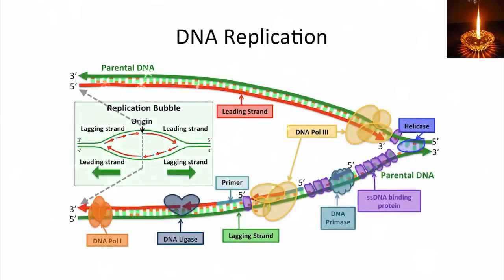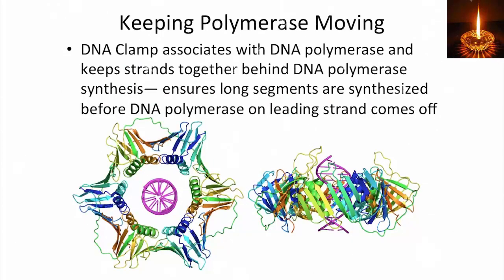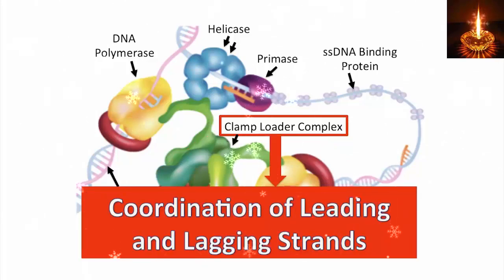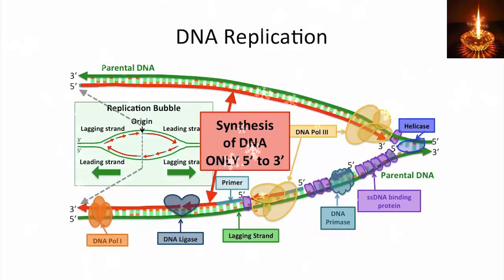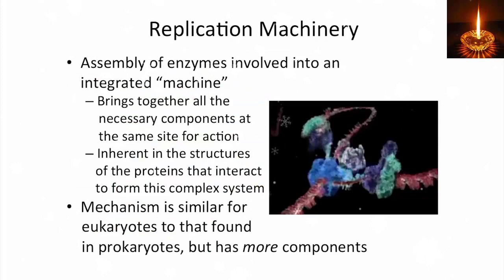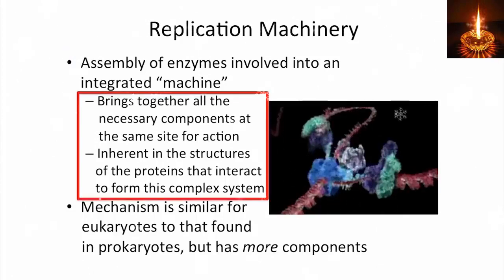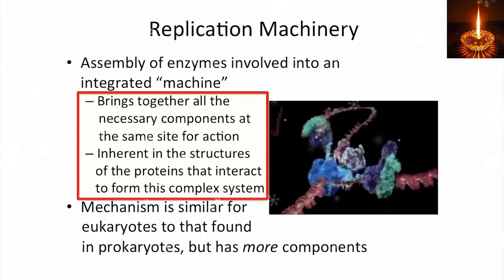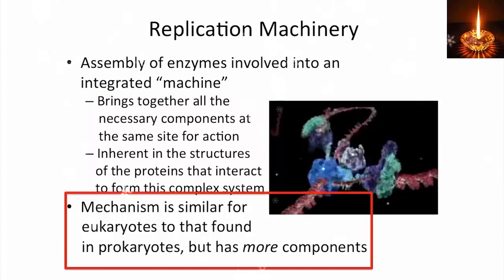Molecular Mechanism of DNA Replication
DNA replication is the process by which a double-stranded DNA molecule is copied to produce two identical DNA molecules. Replication is an essential process because, whenever a cell divides, the two new daughter cells must contain the same genetic information, or DNA, as the parent cell.
The series of events that occur during prokaryotic DNA replication have been explained below.
Initiation. ...
Primer Synthesis. ...
Leading Strand Synthesis. ...
Lagging Strand Synthesis. ...
Primer Removal. ...
Ligation. ...
Termination.
Why is DNA replication performed in the 5' to 3' direction?